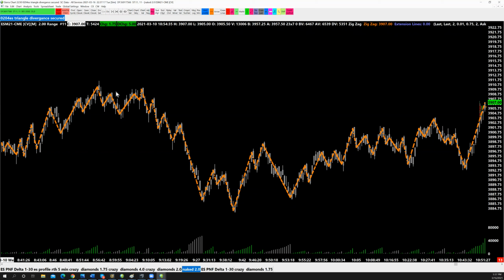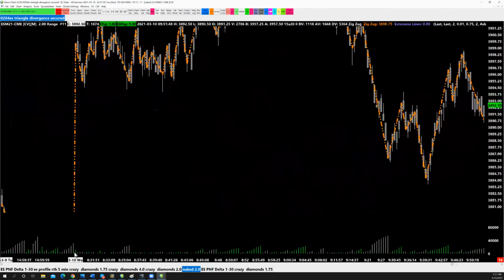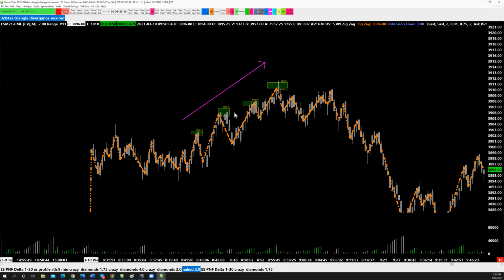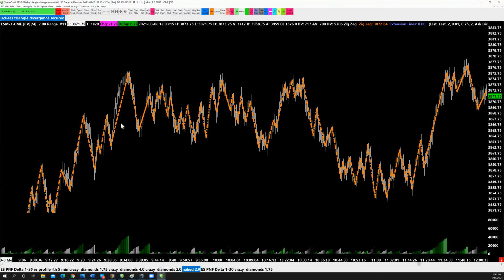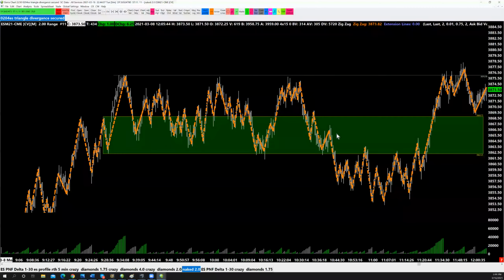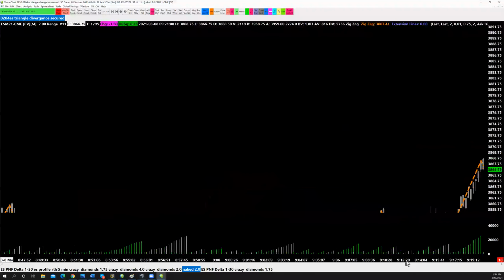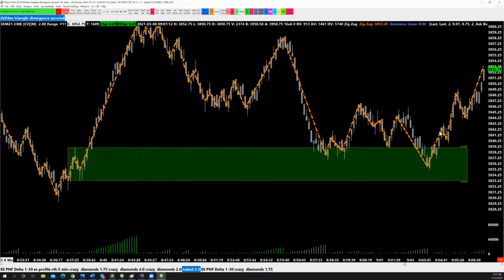What is a stoped out buyer/ seller and how does it improve my day trading - 3/16/2021, 5:34:47 PM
Knowing where buyers and sellers we most recently stopped out creates  HUGE day trading opportunities,   here I present a very basic explanation of how it works.